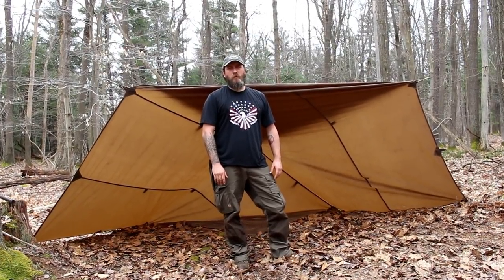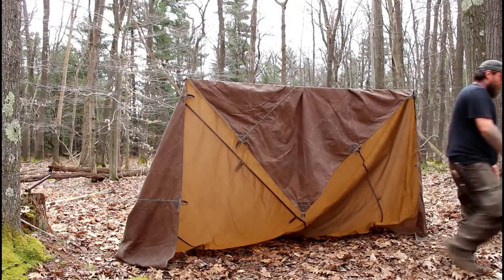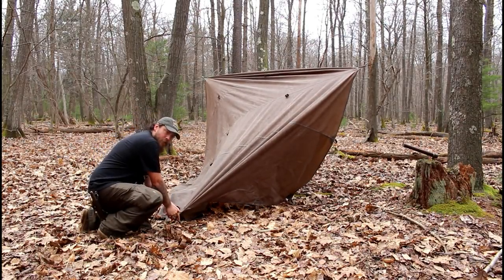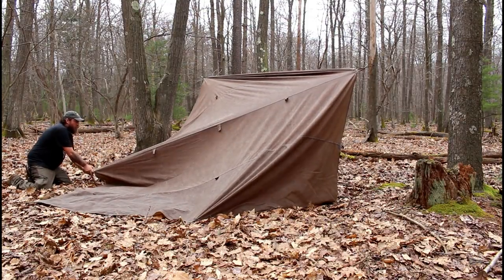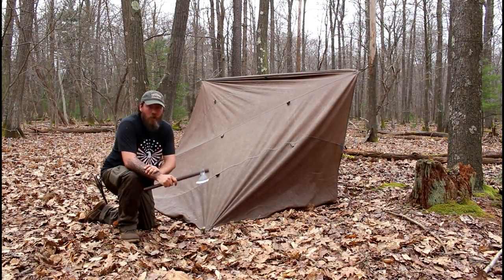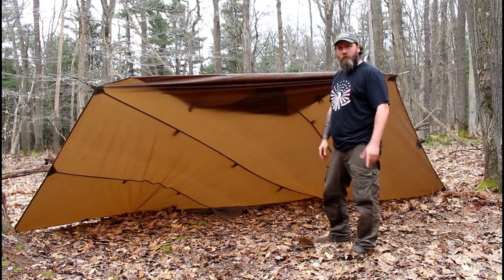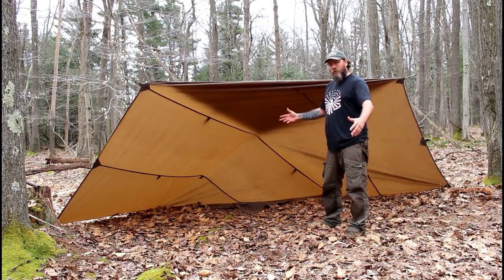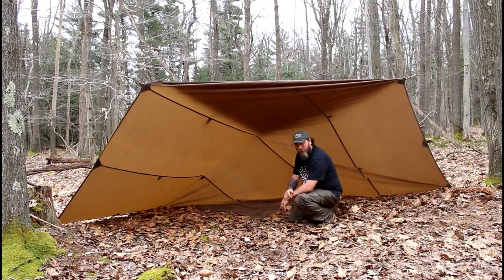How To Set Up The Adirondack Tarp Shelter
This is the third video in our tarp shelter series. Here I show how to set up the adirondack tarp shelter. This is my personal favorite.